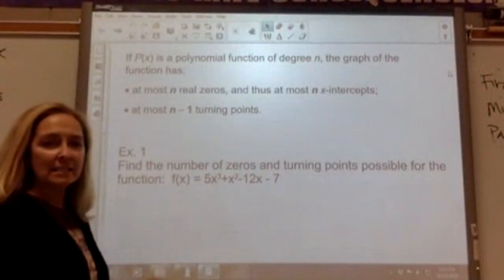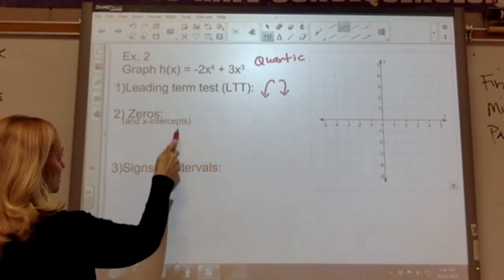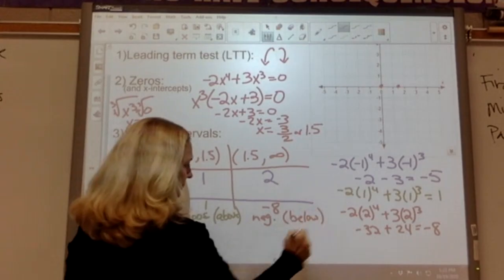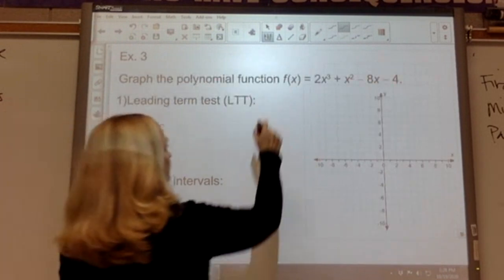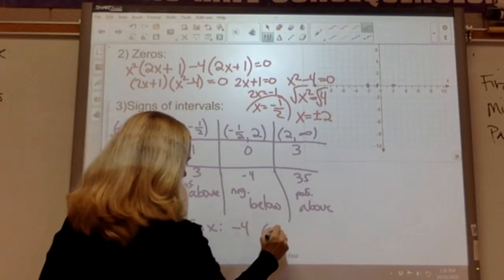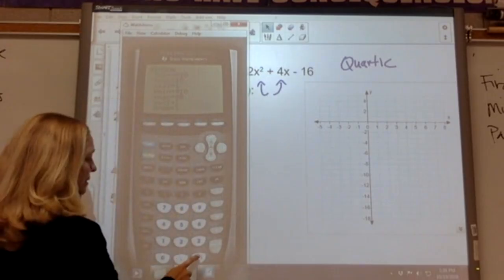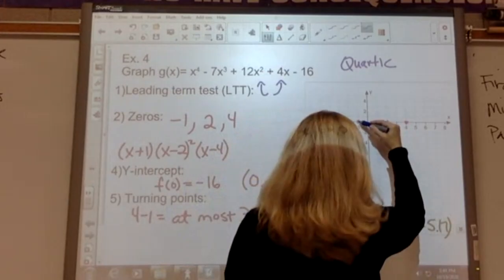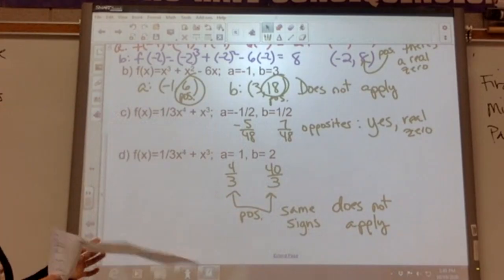Sect 4 2